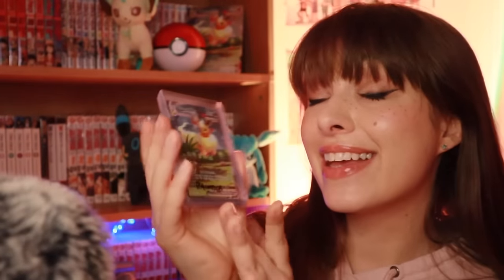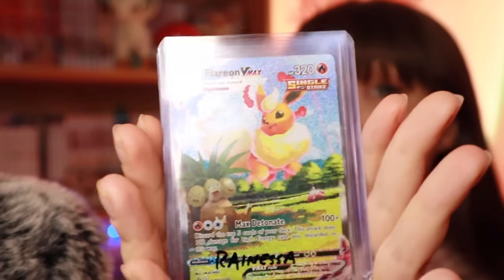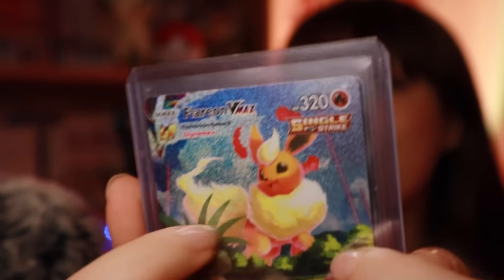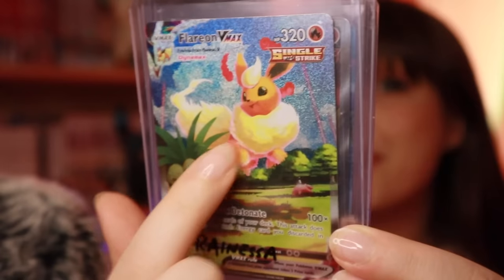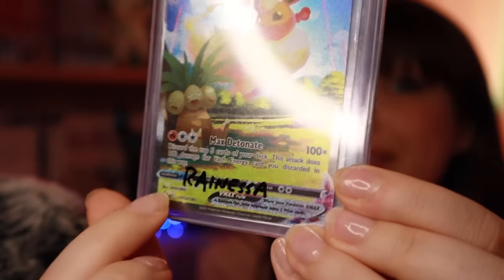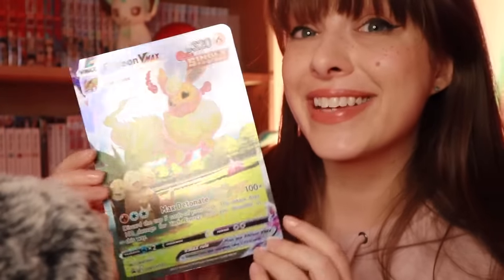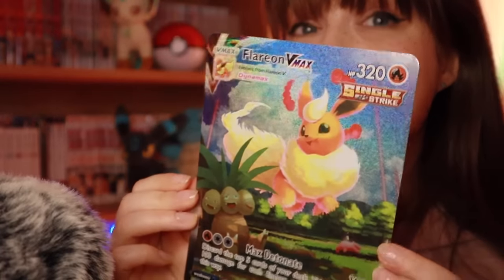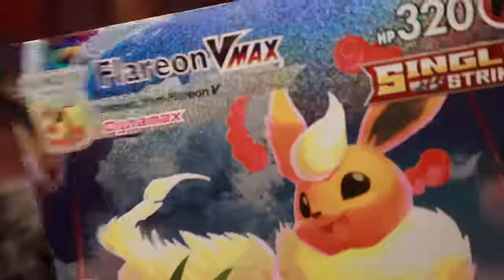ASMR 😴 Super Cozy INTRO Repeating Compilation - Just for YOU!~ 💤 Perfect for Sleep & Relaxation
.｡.:*☆彡💤   Hi Friends!!! ◕⩊◕ It's Rainessa! 💤   ☆彡*:.｡.

Tonight's relaxing ASMR video is an extra comfy, extra cozy, extra tingly Intro Repeating Compilation!~ 🌟 Just for YOU!~🌟  This video has been highly requested by many of you, and I am pleased to share it with you tonight! I hope you will enjoy it, my friend! 💜  So before we begin, I invite you to please take a moment and make yourself super super comfy, super super cozy... Grab a Blanket, grab a pillow, sit back, or lie down! And let's have a very very very relaxing relaxing relaxing Intro Compilation session, together!~  •⩊•♡

Goodnight & Sweet Dreams! 😴 💕 💤
xo Rain 🌧

☔️🌧💧𝕓𝕖𝕔𝕠𝕞𝕖 𝕒 𝕣𝕒𝕚𝕟 𝕕𝕣𝕠𝕡𝕝𝕖𝕥! ! 💧🌧 ☔️

.｡.:*☆彡 𝓣𝓱𝓪𝓷𝓴 𝓨𝓸𝓾! ☆彡*:.｡.
Thank you so much to my channel members! Your support means so much to me!~ ♡ ～(^▽^人) Thank you Thank you Thank you!!!
Your support helps me to create more content and help countless subscribers with sleep, relaxation, focus & entertainment!!~

💜~~~ 𝕋 𝕐 𝕊 𝕄! ! ^-^ ~~~ 💜

✨ ⭐ 🌙 My goal is to share my creativity, positivity & love to help comfort you into a deep and restorative sleep!  🌙 ⭐ ✨

Wishing you the comfiest, coziest, most relaxing, peaceful, restorative, amazing sleep!~ ( u ｡u )｡｡｡ 💤

Good night & sweet dreams, my friend! 🤍 ☽.  ༓ ･ * ˚ ⁺ ‧. ･ﾟ✧  ･

xo Rain 🌧️

.｡.:*☆彡 𝓵𝓲𝓷𝓴𝓼!  ☆彡*:.｡.

.｡.:*☆彡 𝓦𝓱𝓪𝓽  𝓲𝓼  𝓐𝓢𝓜𝓡? ☆彡*:.｡.
ASMR stands for autonomous sensory meridian response, a biological reaction that some people may experience when they hear, see or feel certain satisfying triggers such as whispering, tapping, brushing, or typing. It is best known for causing tingly sensations, relaxation and comfortable feelings!